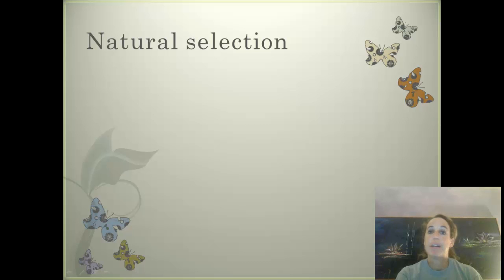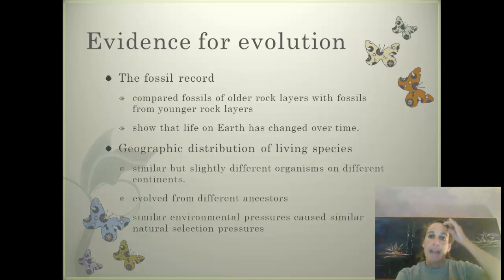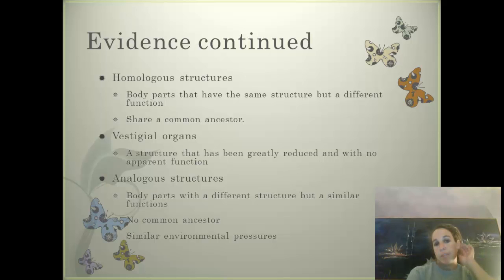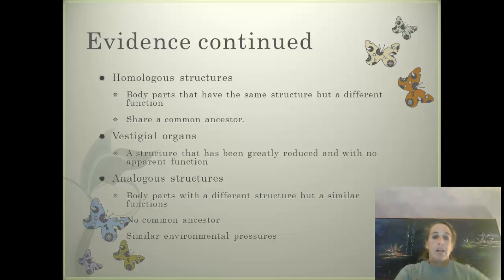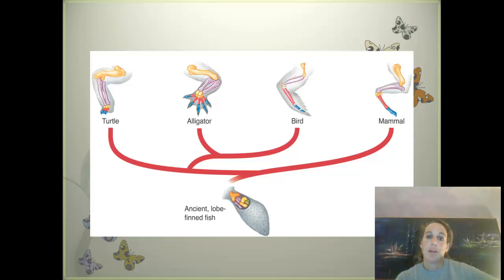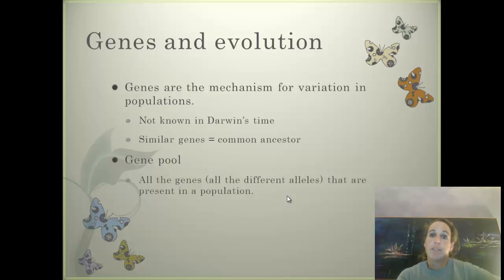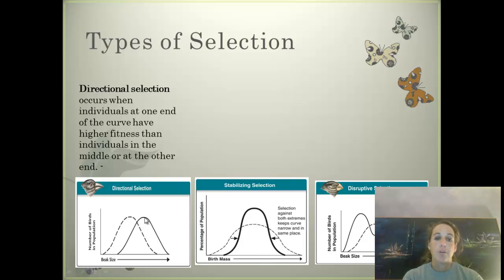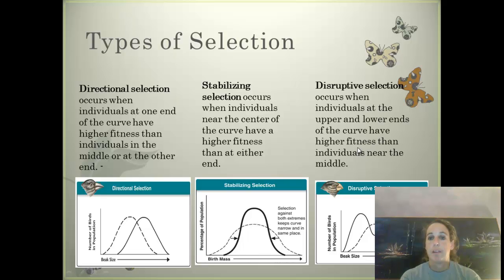Evidence of evolution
Key evolution ideas